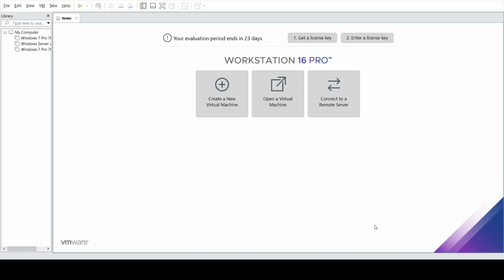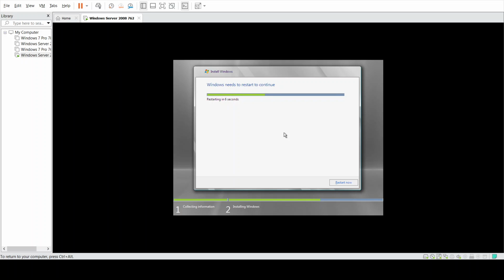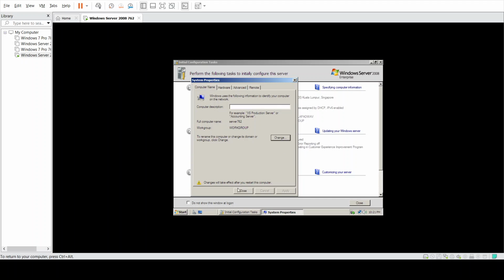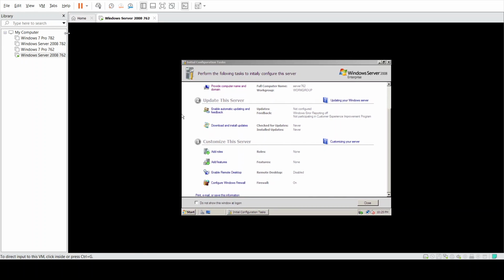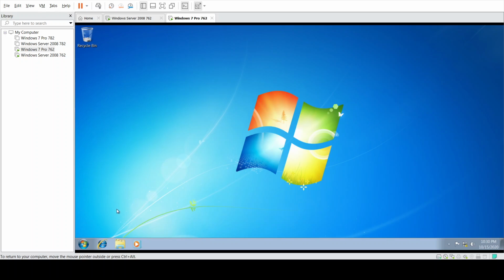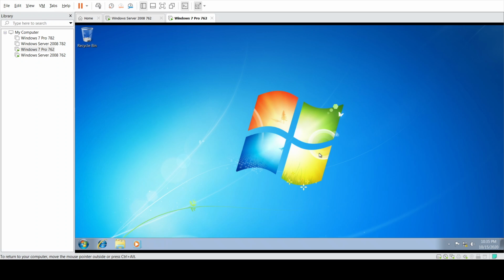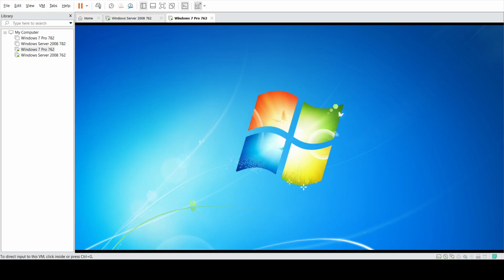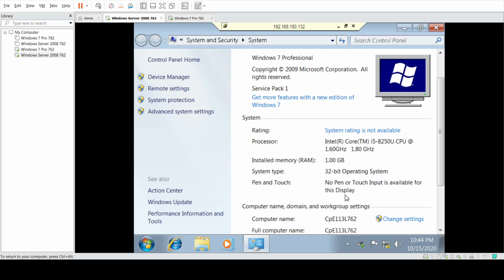Computer System Servicing 101: Installing Windows Server 2008 in VMWare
This video is for demonstration purposes only.